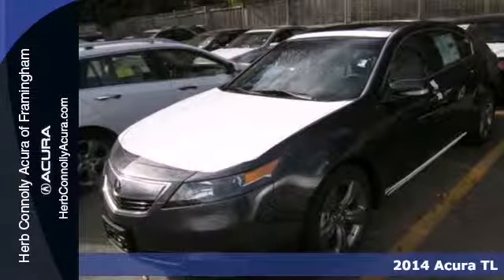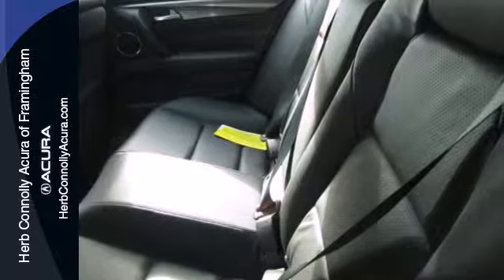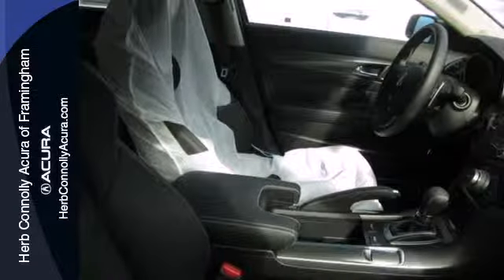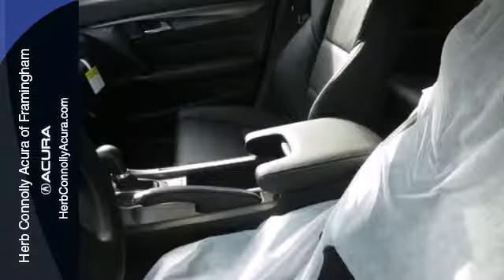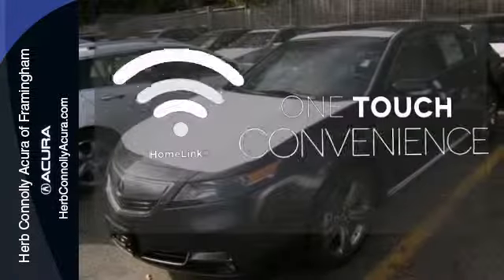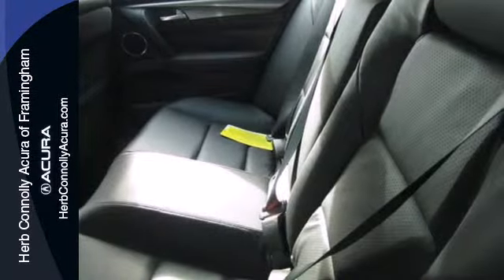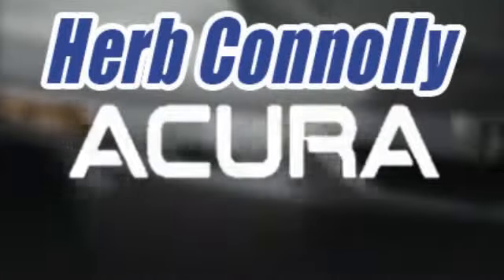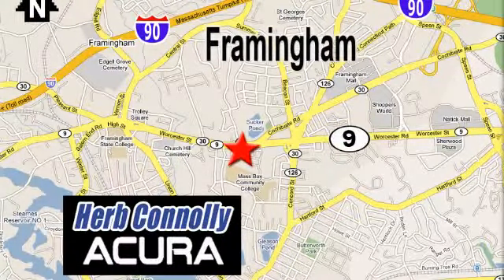2014 Acura TL Framingham Natick Marlborough MA, MA A001147 - SOLD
Year: 2014
Make: Acura
Model: TL
Trim: SH-AWD
Engine: 3.7L V6 SOHC 24V VTEC
Transmission: 6-Speed Automatic
Stock #: A001147

Address:
500 Worcester Road Route 9 E